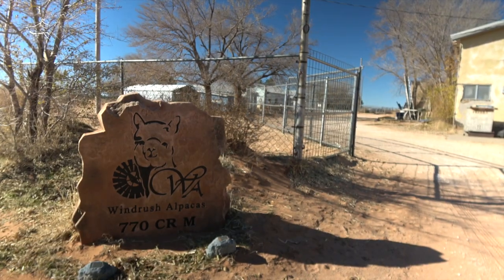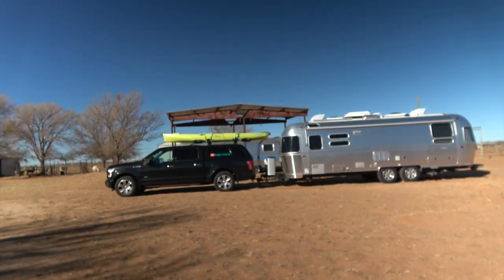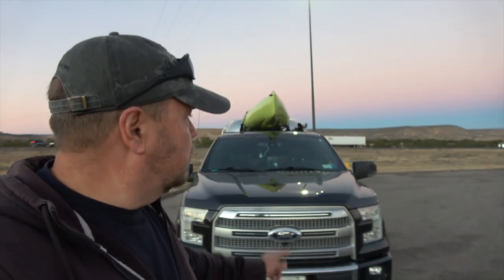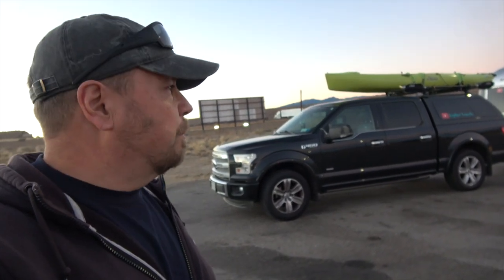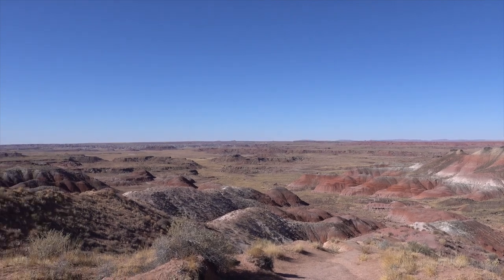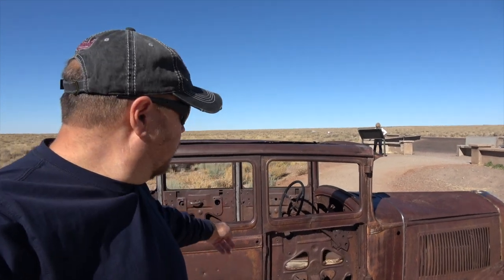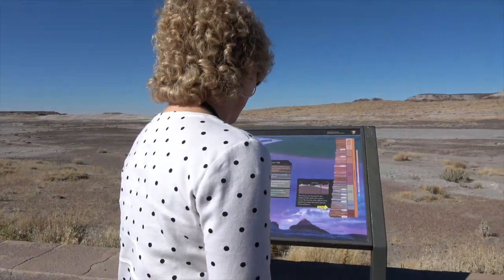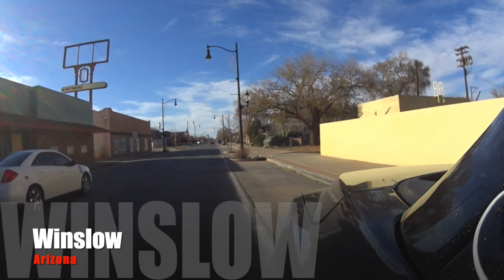I40 & Route 66 through New Mexico and Arizona - Winter Road Trip Days 5 and 6 | RV Lifestyle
This week we continue our cross county road trip through the southwest along Interstate 40 and Route 66.  We start out in Clovis, New Mexico, overnighting at a Harvest Host with Alpacas!  they are so cute and we got to feed them Alpacas snacks.

After leaving the Harvest Host, we continued our trip across New Mexico only to find out that the state was imposing restrictions to reduce the Covid spread.  We found that many business were closed including campgrounds.  We ended up spending the night at a truck stop.

The next day we left New Mexico and entered Arizona.  Our first stop was the Petrified Forest National Park.  This was a great way to break up our travel day with a drive through the park and a short hike with the dogs.

Before we end our day, one more Route 66 attraction, with a stop at Winslow Arizona.  You can almost hear the Eagles sining 🎼 "Standing on the corner"🎼. Actually that all you can hear as they are playing in over speaker every where. 😆

That all for this week, enjoy the video.
...Zephyr

Found A Way
Written By: Jessie Marie Villa, Michael Thomas Geiger
Performed By: Hom Tanks

You Cool!
Written By: Andrew Stanton
Performed By: Ends Of The Earth

Every Which Way
Written By: Matthew Wigton
Performed By: Falls

SpaceTime
Written By: Chris Bevins, Mike Payne
Performed By: Empyreal Glow

RV:  2017 Airstream 28 Flying Cloud
Truck:  2015 Ford F150 Platinum 3.5 Ecoboost
Bikes: Rad Power Bikes Rad Mini
Kayaks: Hobie Oasis 14'

CAMERA GEAR